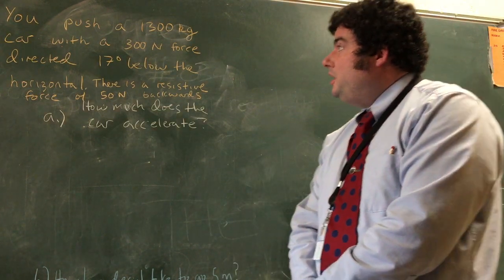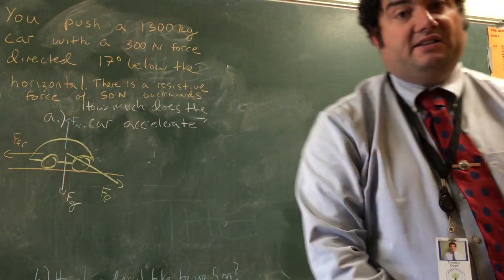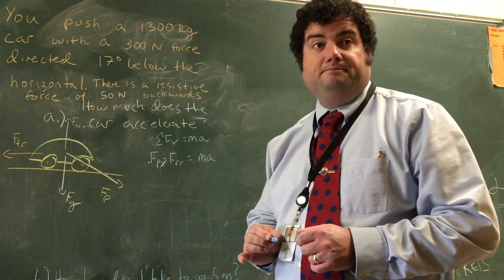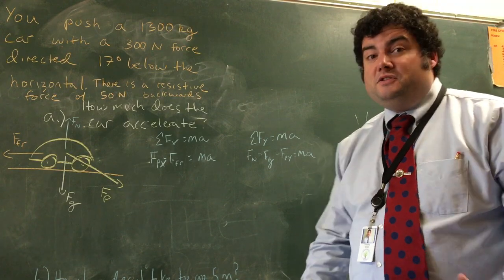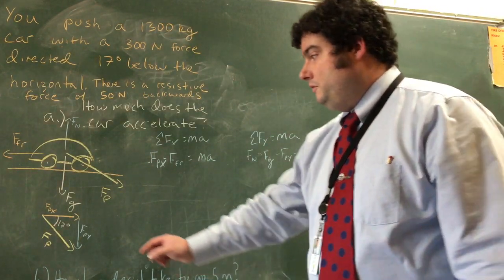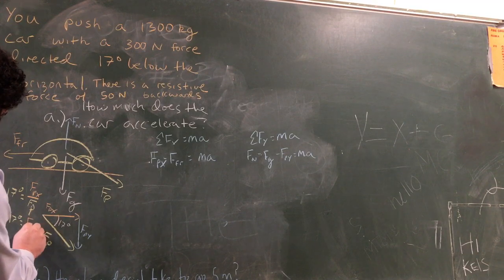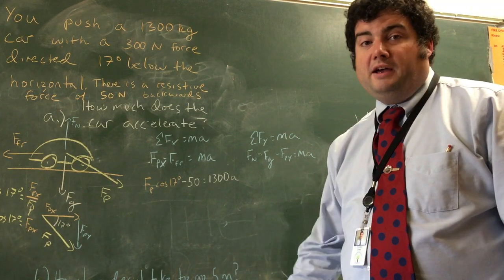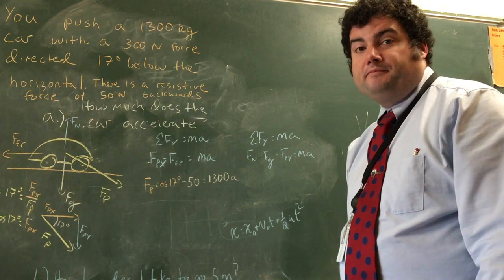Example Multiforce Problem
I made this as a final walk through the steps for people studying for the first multiforce quiz